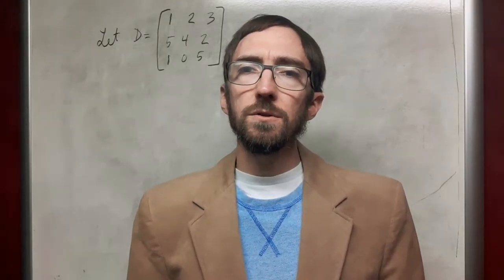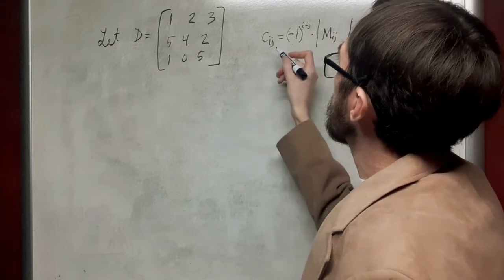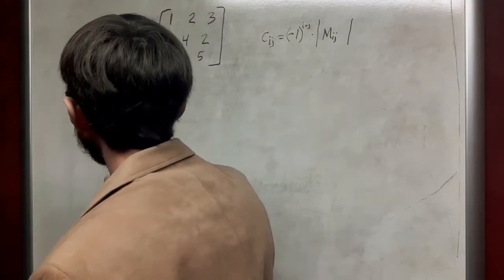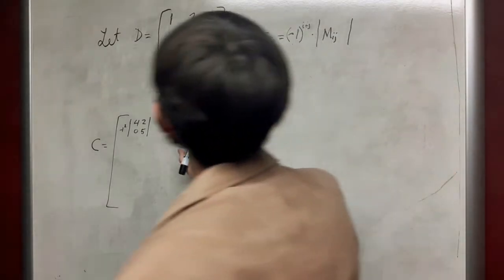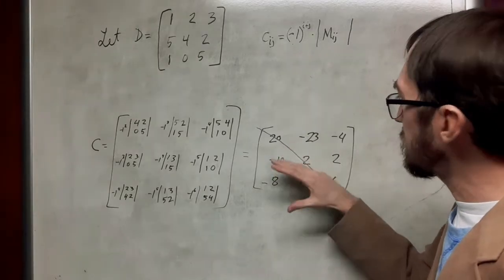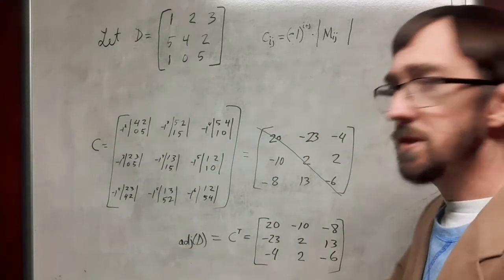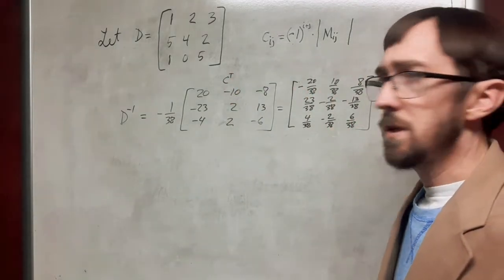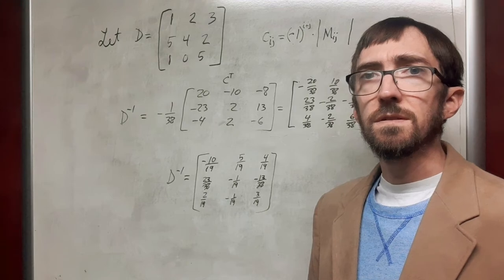Inverse of 3 x 3 Matrix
We use many matrix operation techniques to arrive at an inverse; these include the determinant, cofactors, transpose, and adjoint. This process is guided by a theorem.
📐 Cheerful Calculations! 🧮

TexMaker
Microsoft Paint
Mozilla Firefox